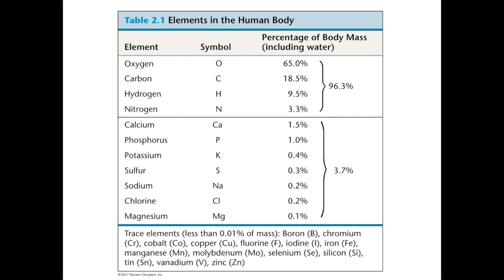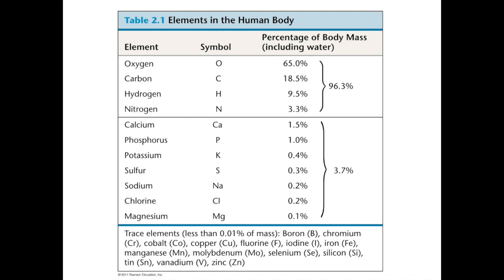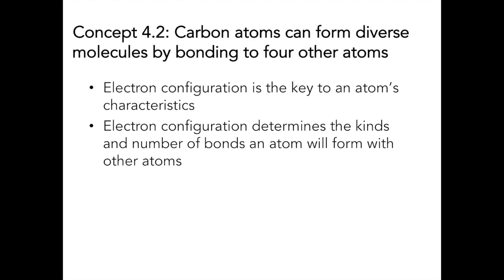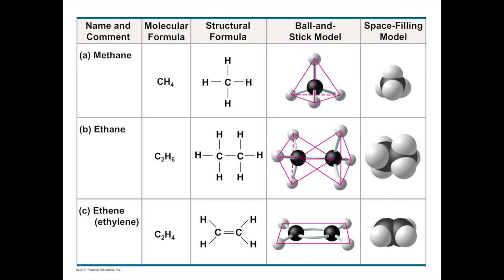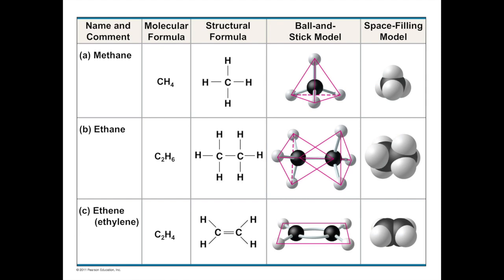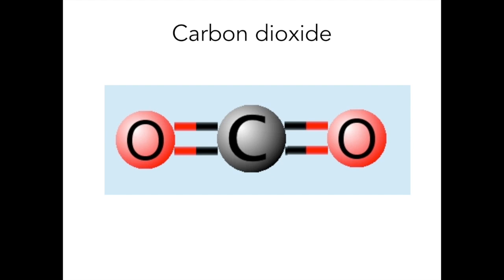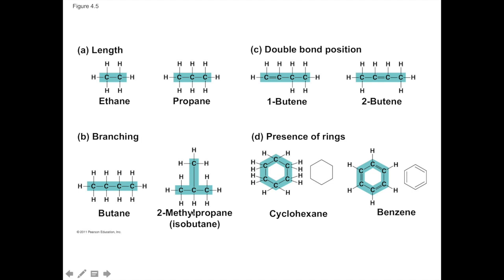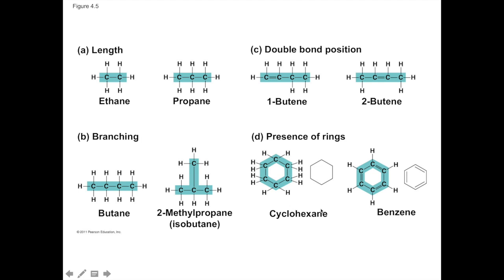Chapter 2 part3A Carbon is chemical Lego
Carbon chemistry pt 1